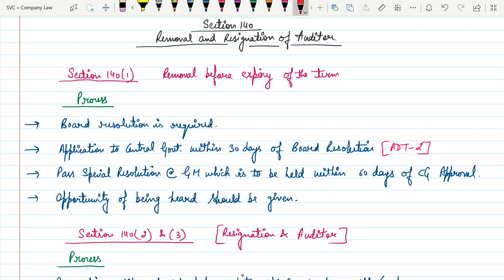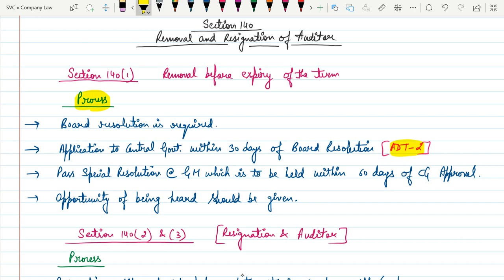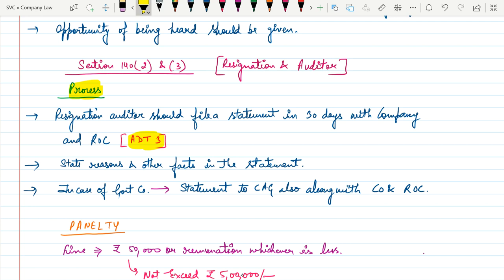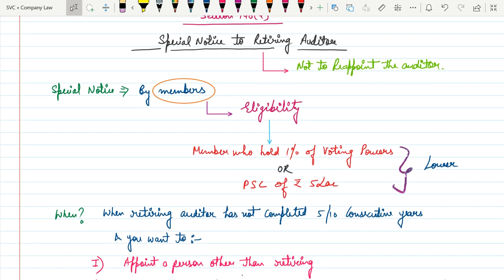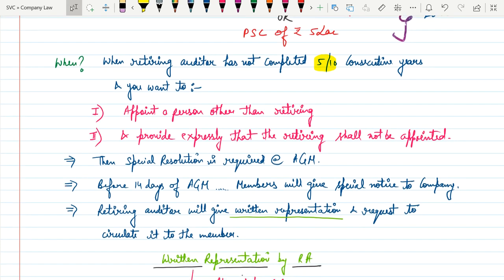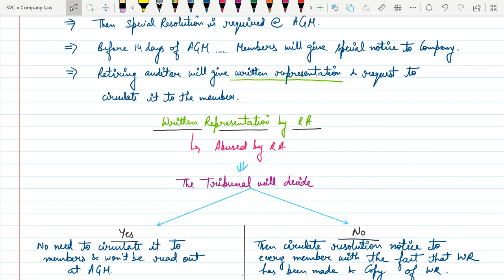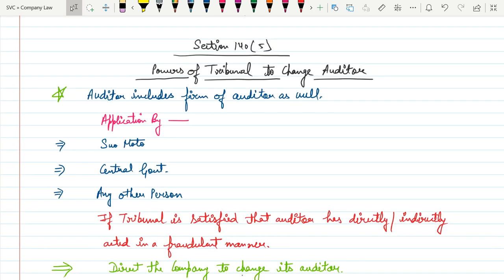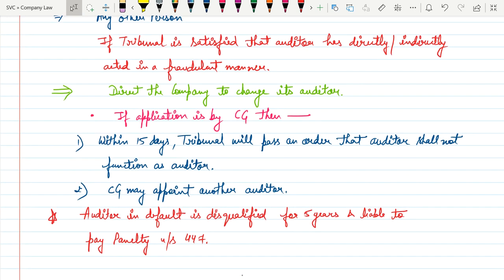Audit & Auditors Section 140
Retiring & Removal of Auditors